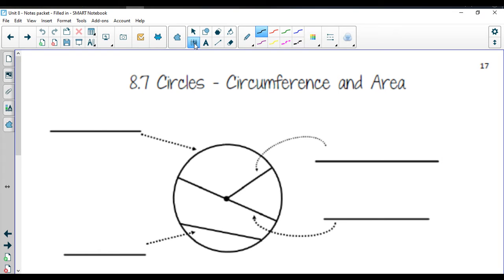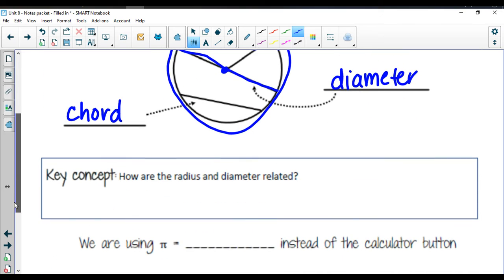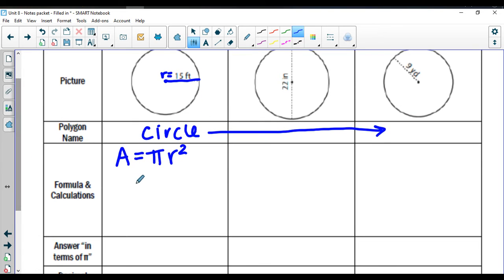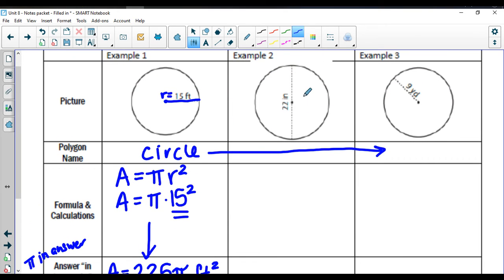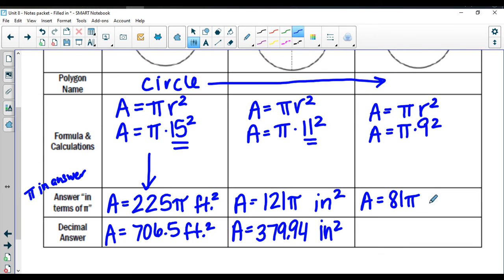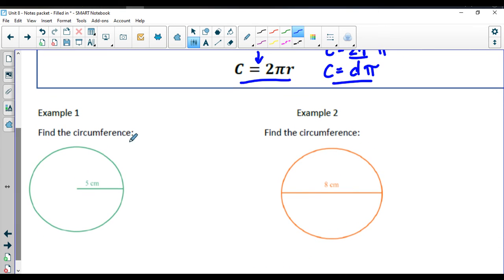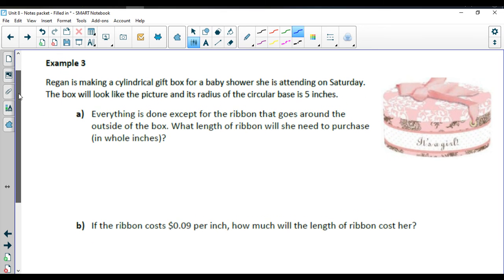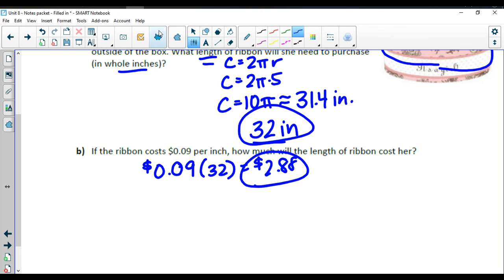8.7 Circles - Circumference and Area Lesson